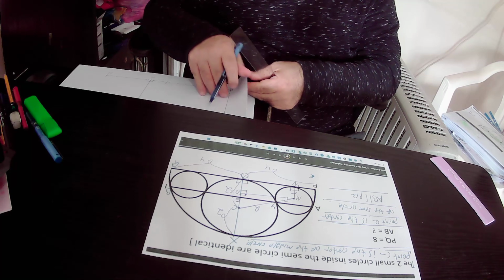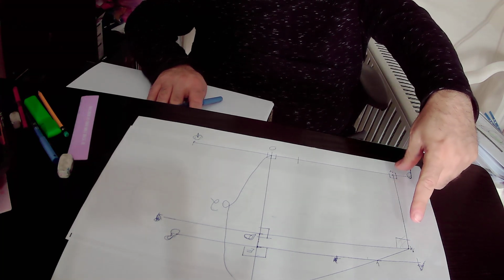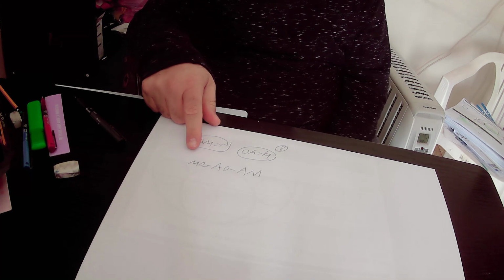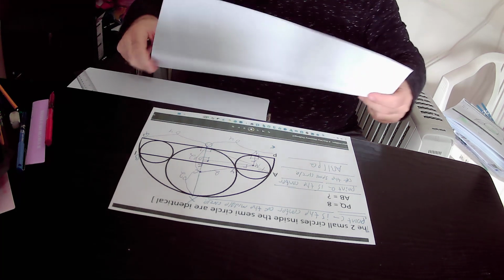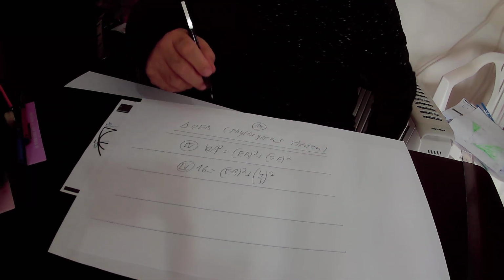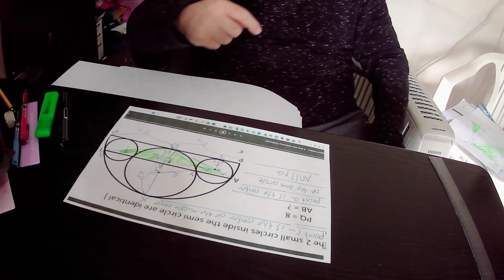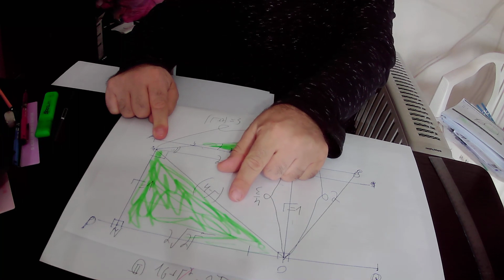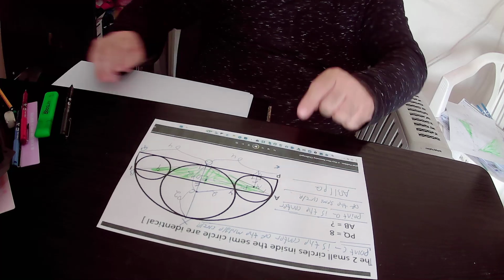FIND THE LENGTH OF CHORD AB